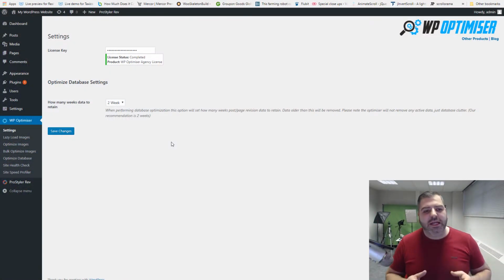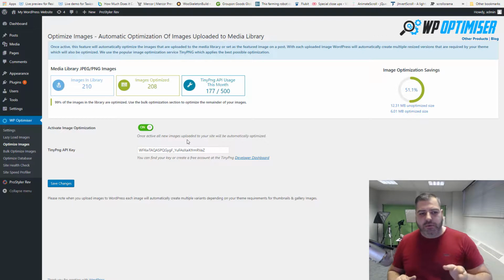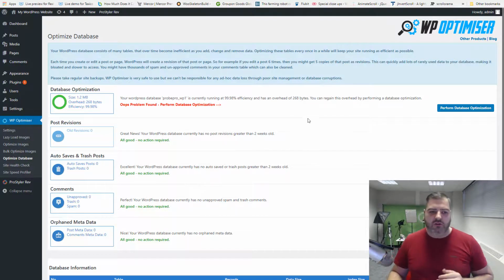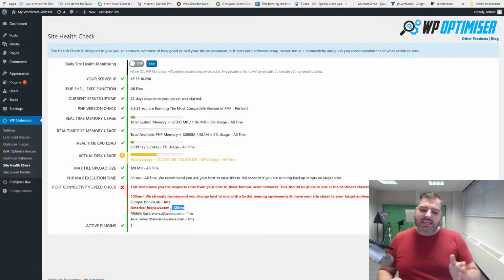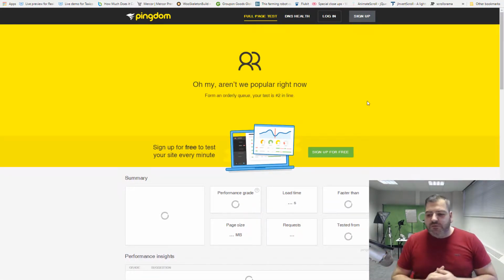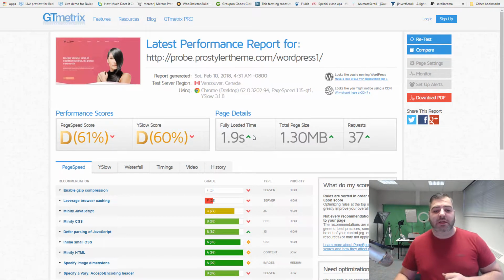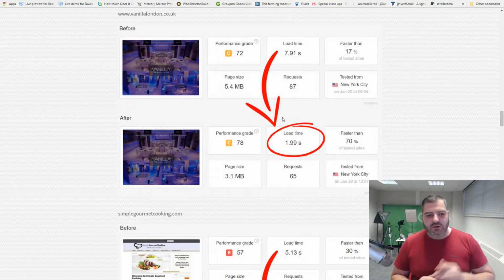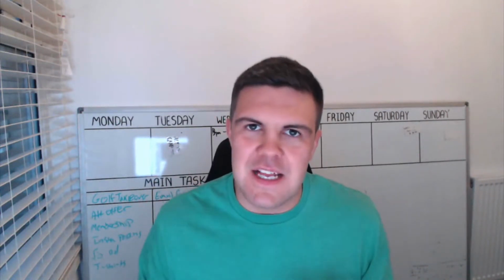WP Optimizer Review